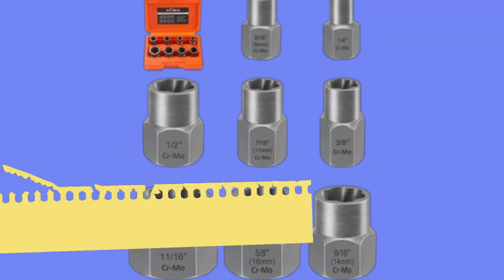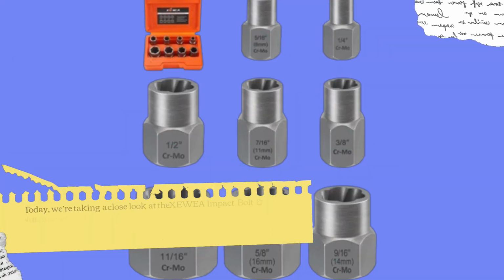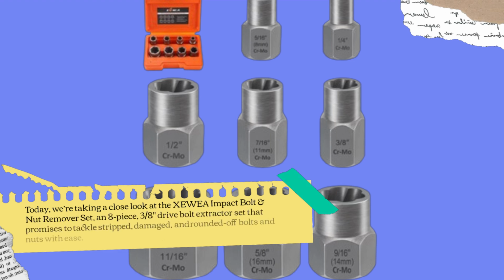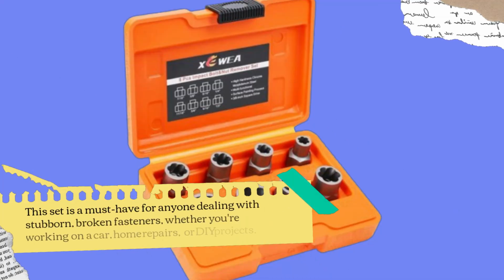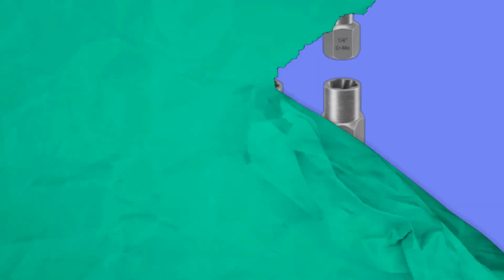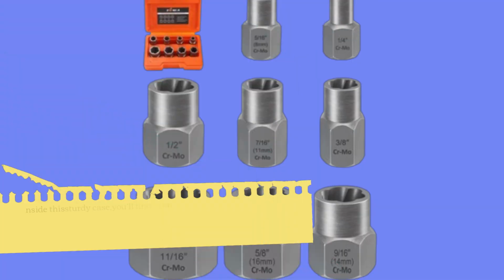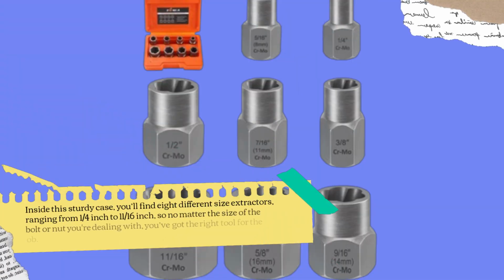🔧 XEWEA Impact Bolt & Nut Remover Set | Best Lug Nut Remover Socket Set 🔧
Amazon Product Name : XEWEA Impact Bolt & Nut Remover Set

Looking for a reliable tool to make tire maintenance easier? The Best Lug Nut Remover Socket Set is designed to help you quickly and efficiently remove stubborn lug nuts without hassle. Crafted with durable materials, this socket set ensures a secure fit and excellent grip, making tire changes and repairs a breeze. The Best Lug Nut Remover Socket Set includes a variety of sizes to accommodate different vehicles, making it an essential addition to your toolbox for every car owner and mechanic.